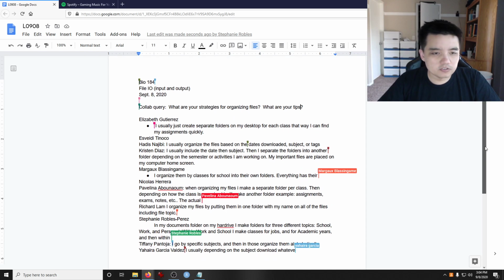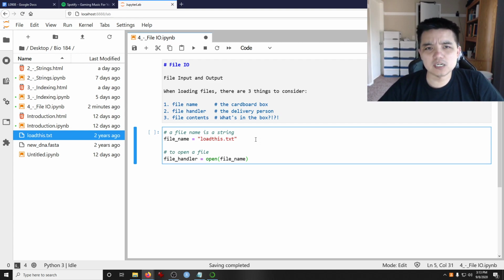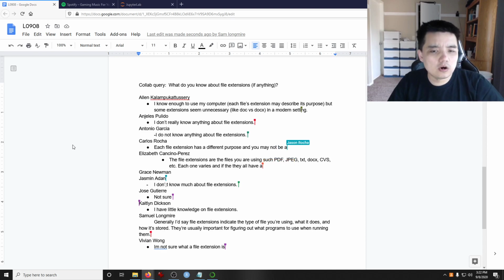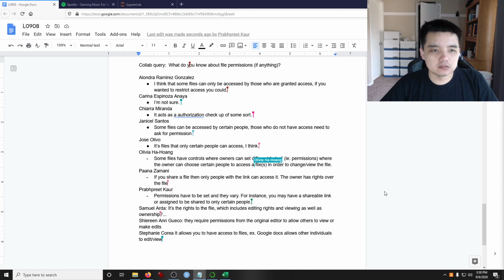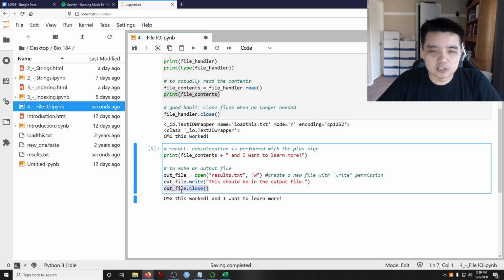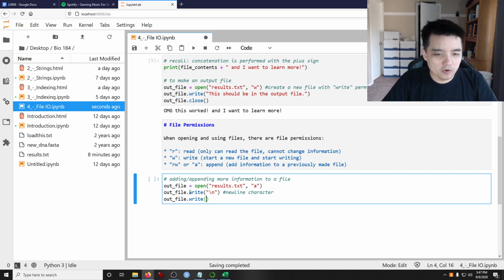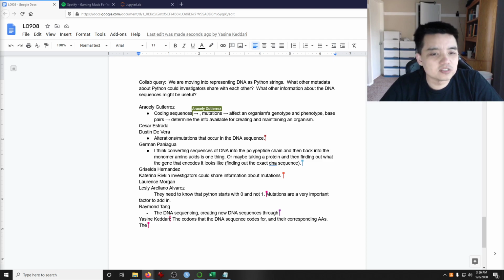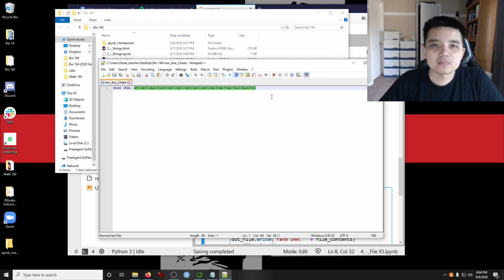Bio 184_-_4_-_File IO